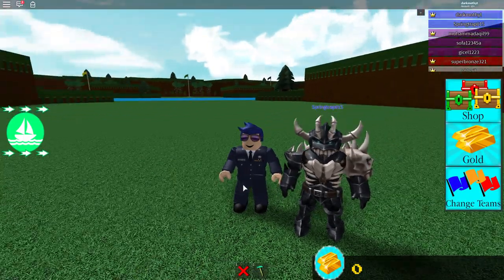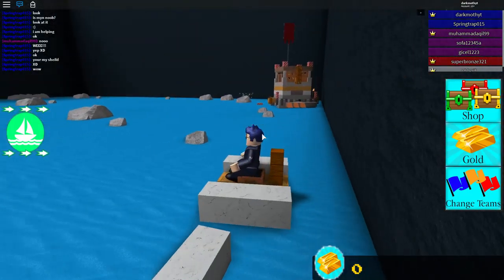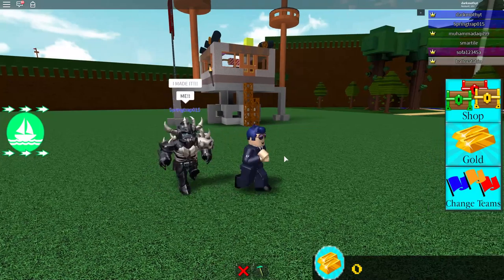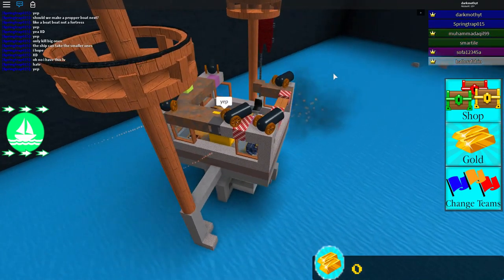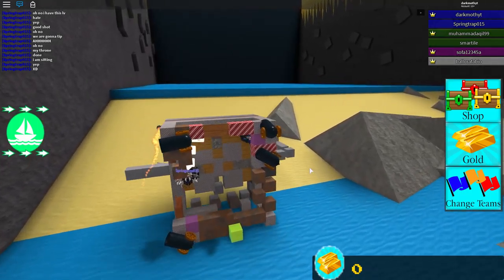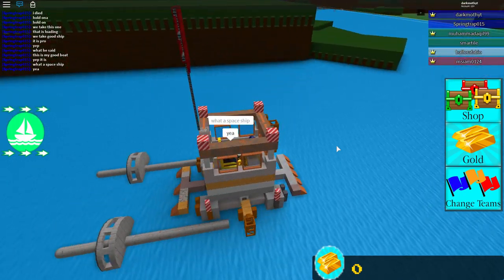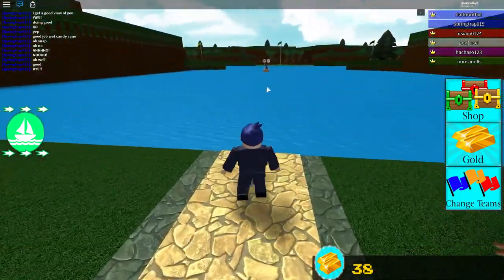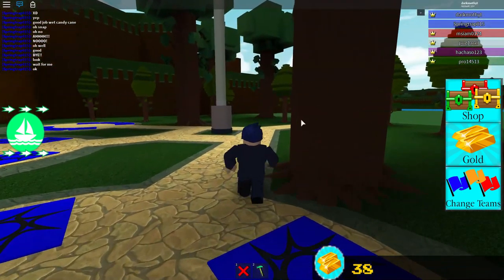Let's Play - Build a Boat For Treasure Roblox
In today's video we play Roblox Build a Boat For Treasure, with our guest Chain MasterYT. We make a few boats and see how far we can make it towards the treasure.